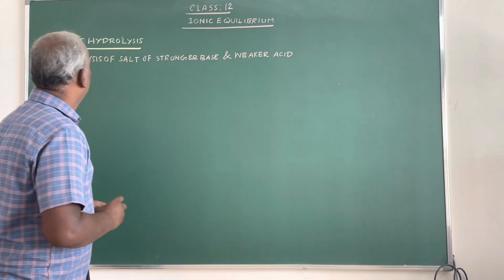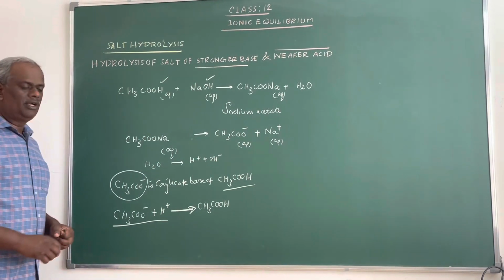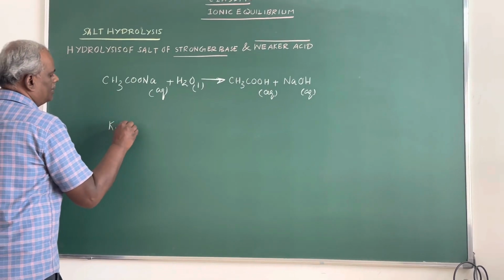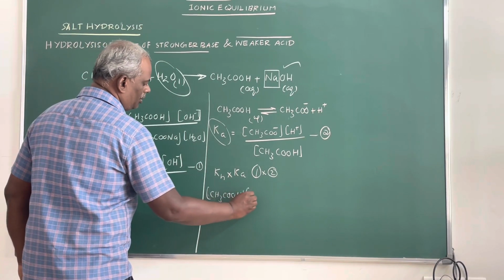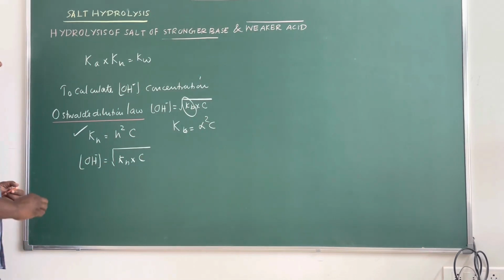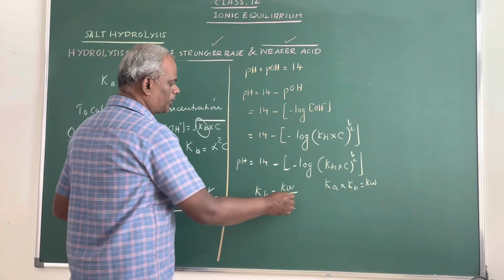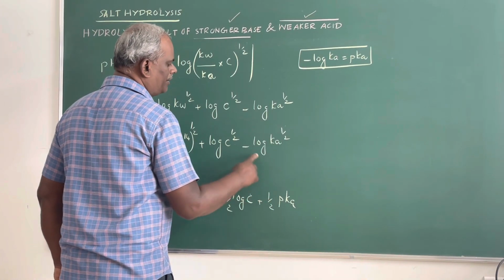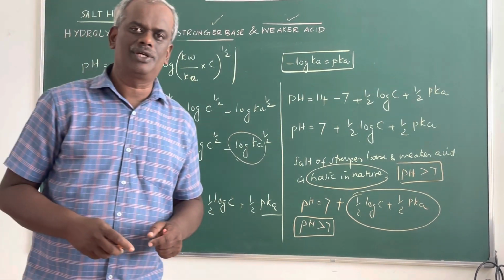HYDROLYSIS OF SALT OBTAINED FROM STRONGER BASES AND WEAKER ACIDS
CLASS 12 chemistry ionic equilibrium